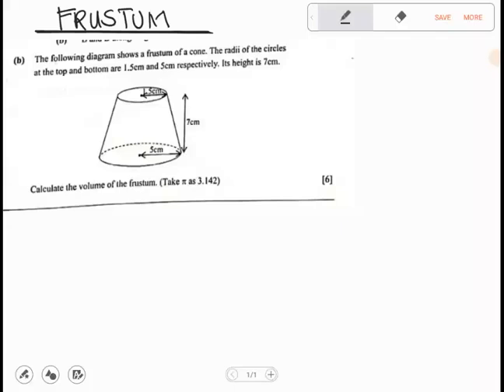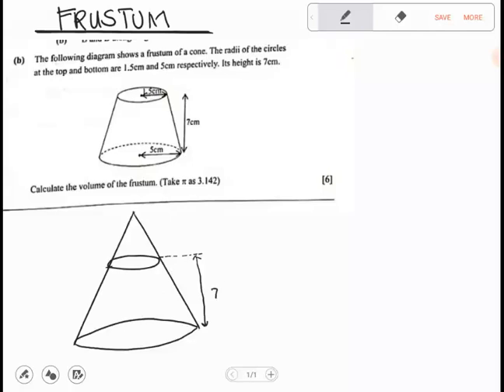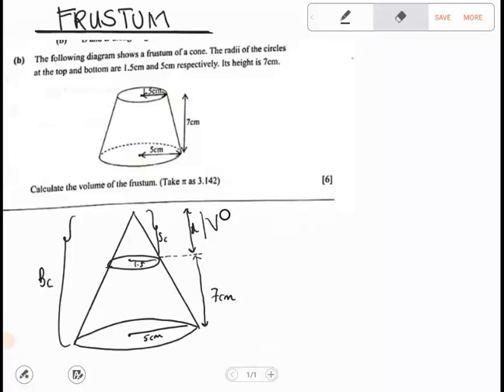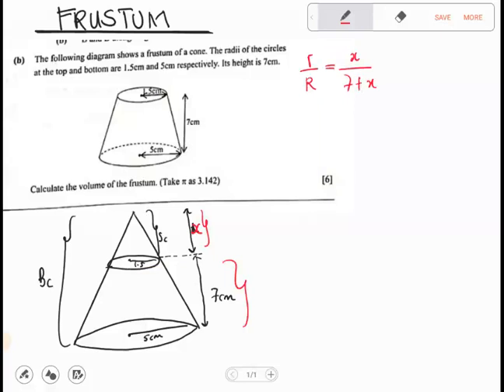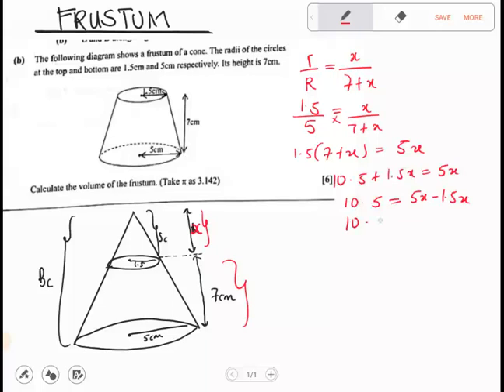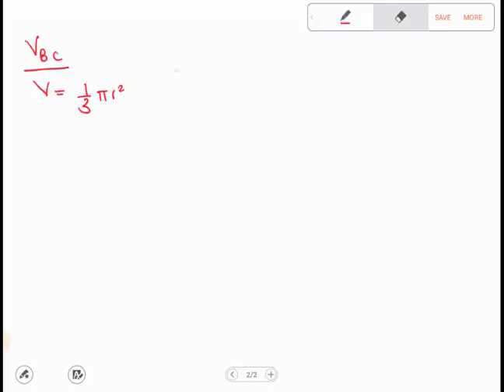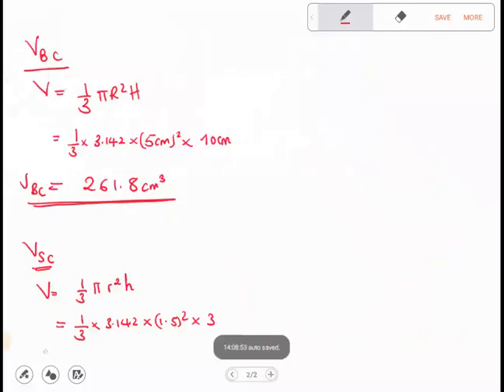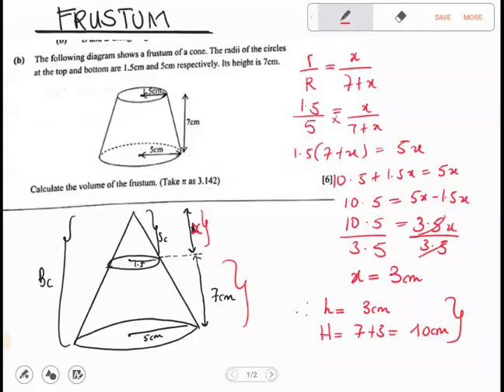Finding Volume of a Frustum, cone. mensuration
Frustum volume